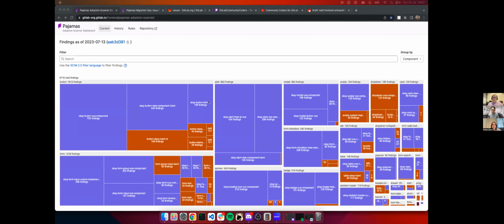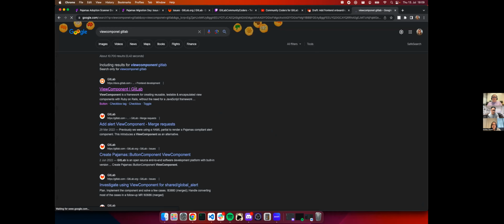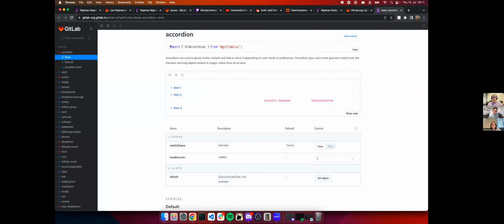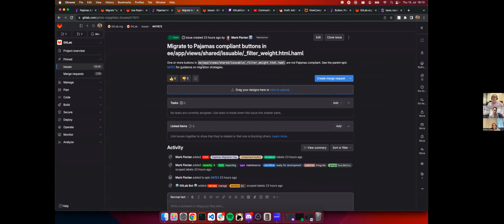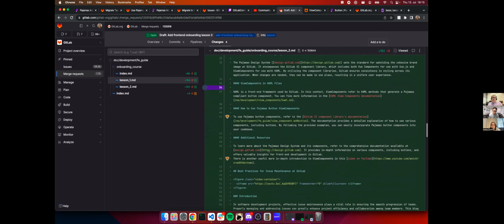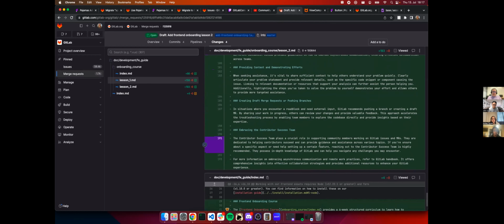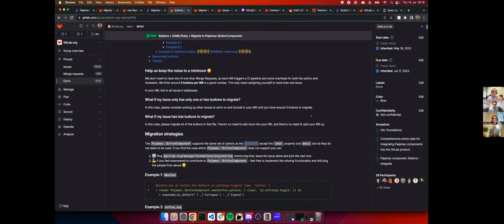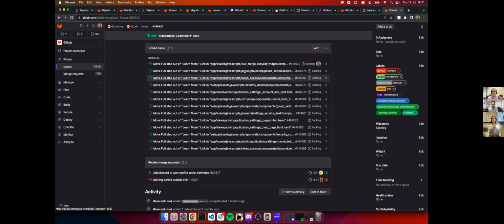Pajamas Migration Intro for Interns